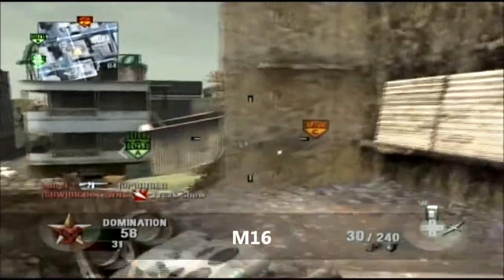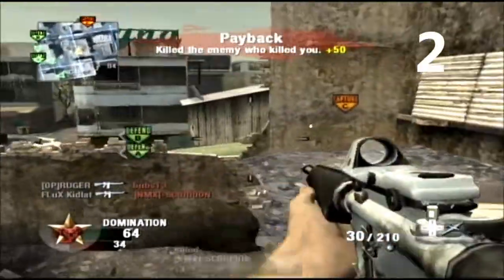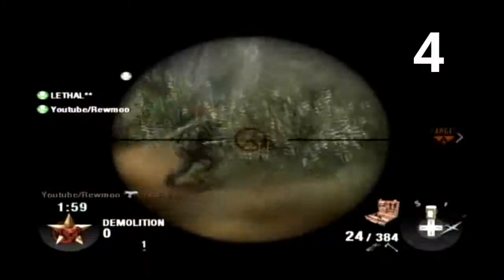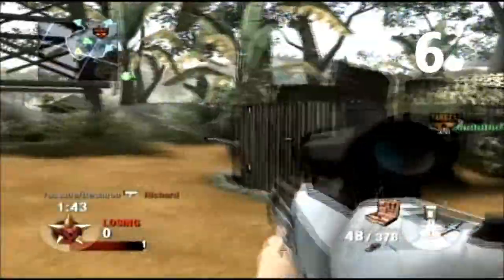Dogs With Every Gun Show - {Non-Automatic ARs}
Semi-autos and burst fires in this one.